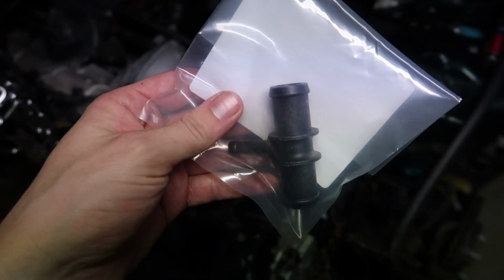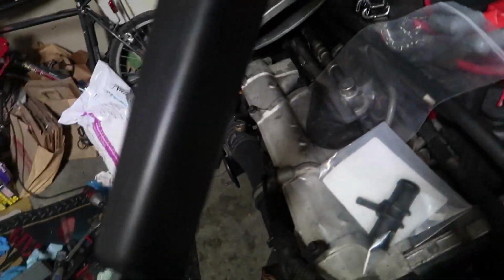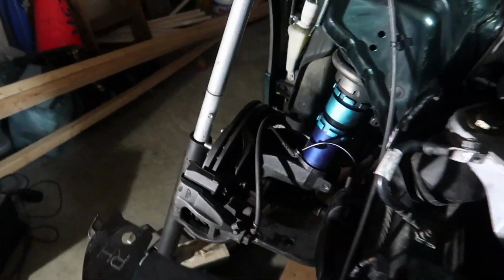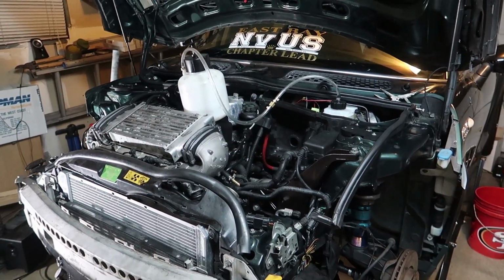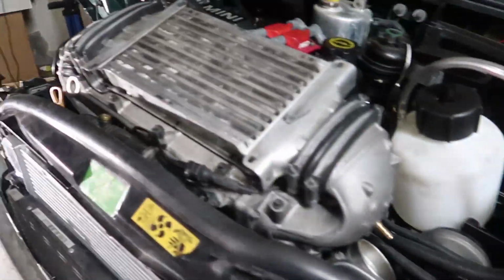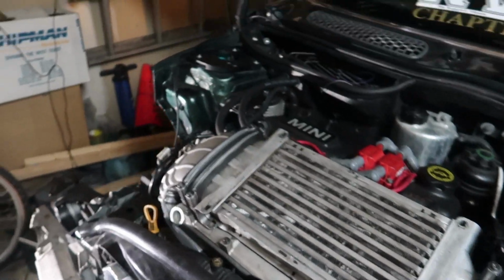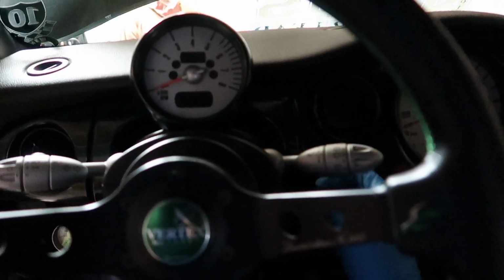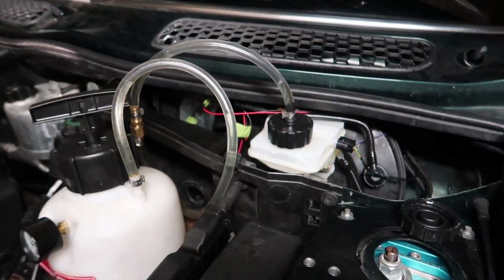Will it Start?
Trying to finish up the mini and finally finding out if the car will start with everything back together.